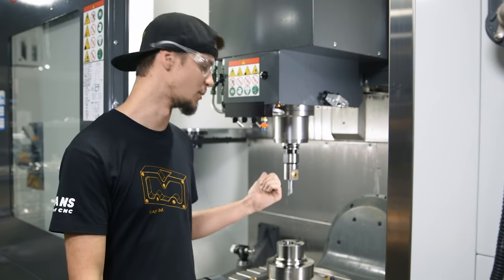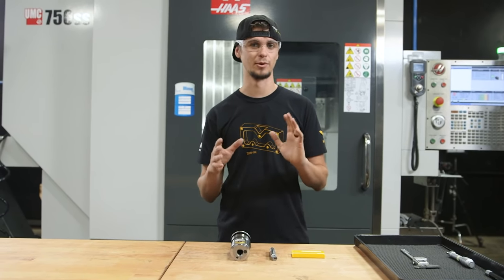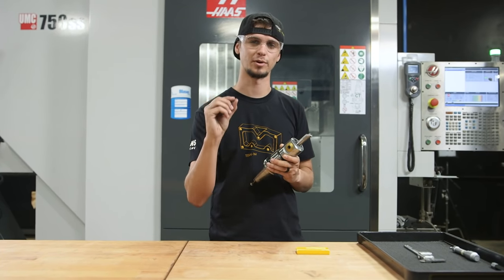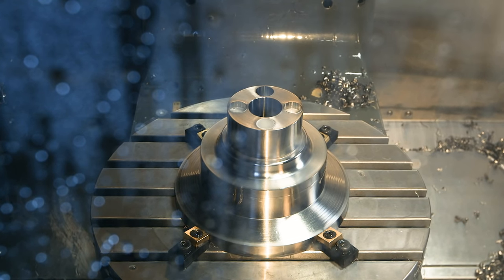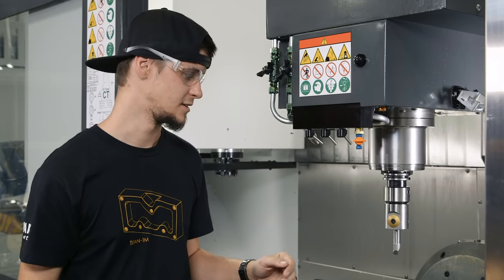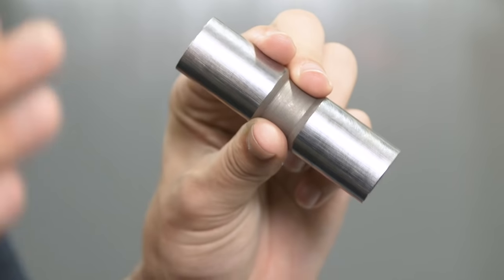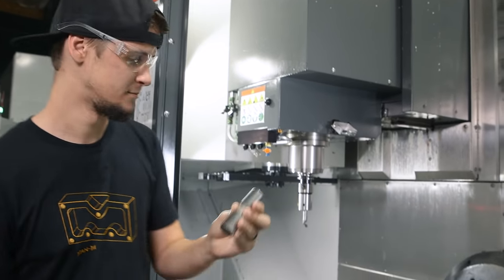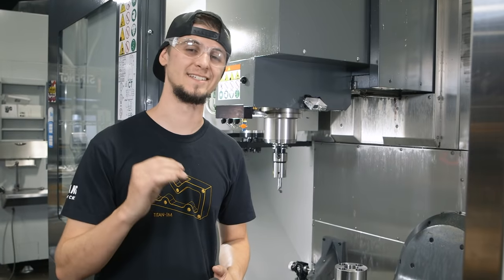The Most Interesting BORING Video Ever | CNC Machining Vlog #101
MB017E7JAFBH4VC
MB01EZY7EKH3S1E